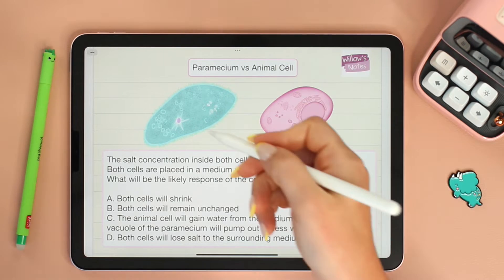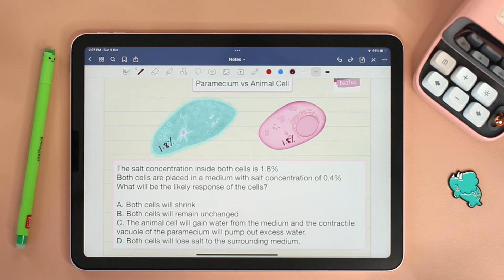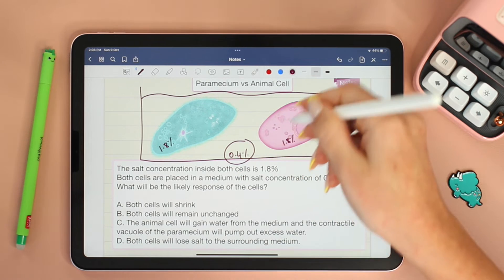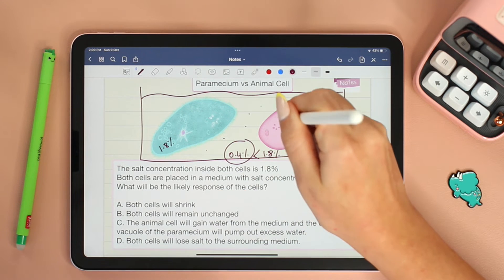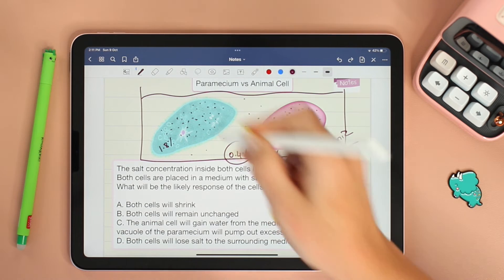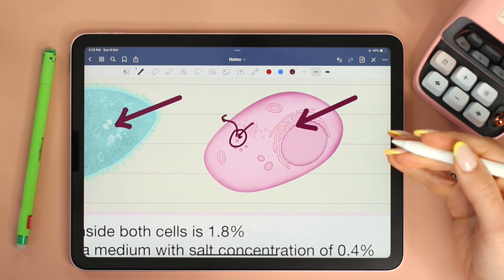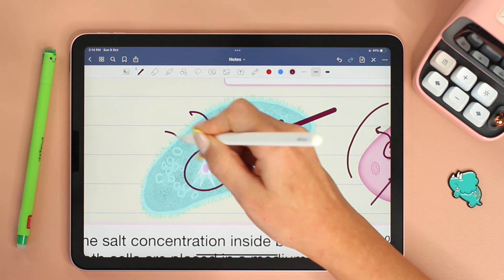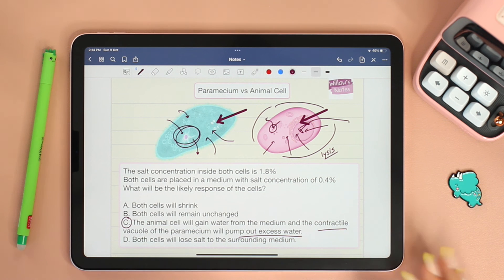Question of the Day - Paramecium vs Animal Cell - Osmosis - AP & DP Biology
Question of the Day - Paramecium vs Animal Cell - Osmosis